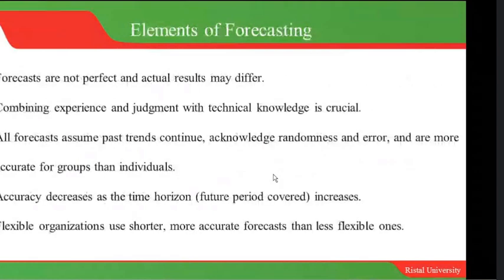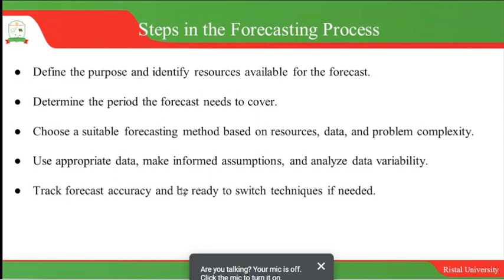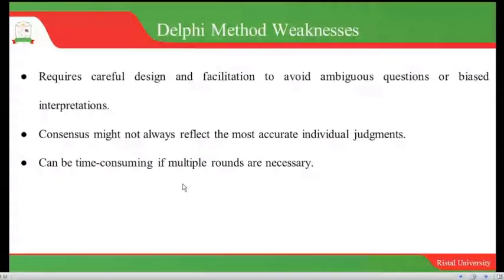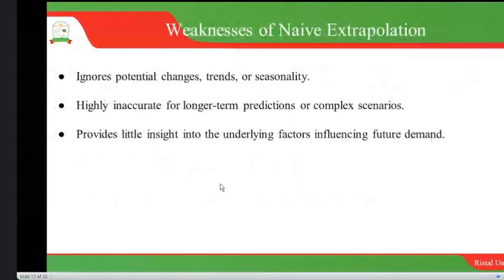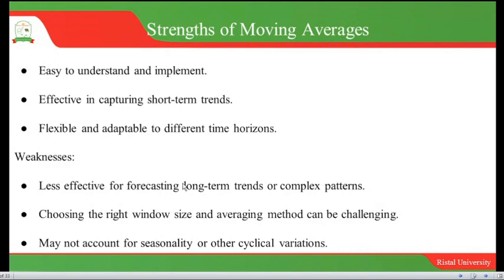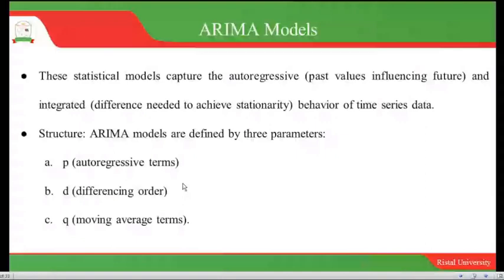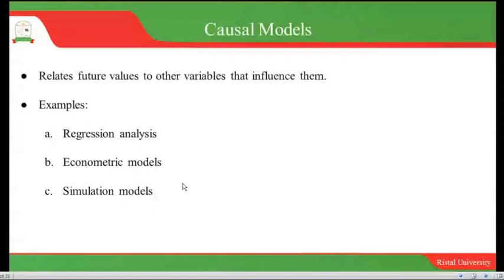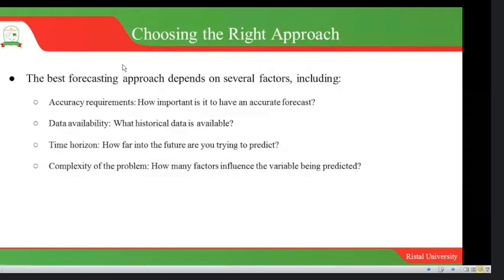Forecasting in Healthcare